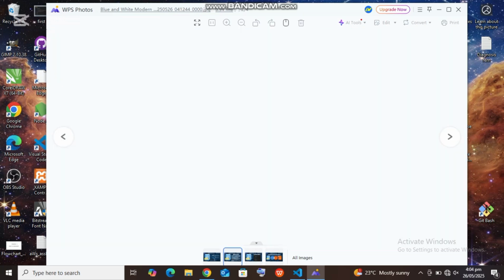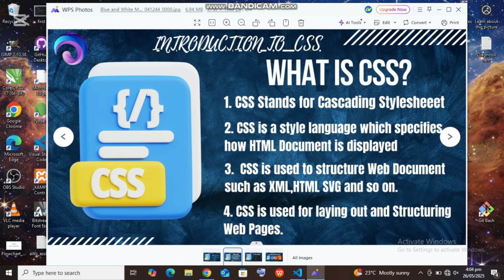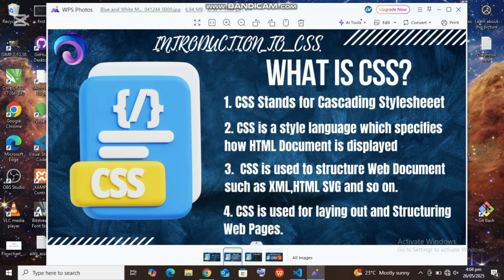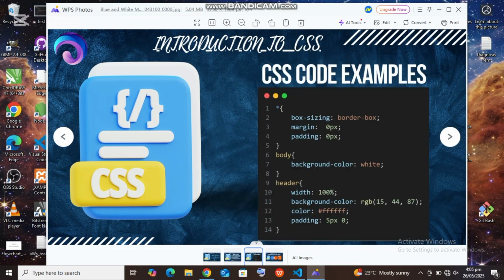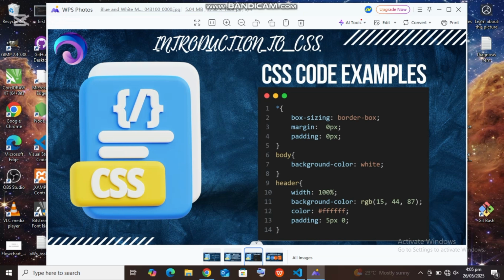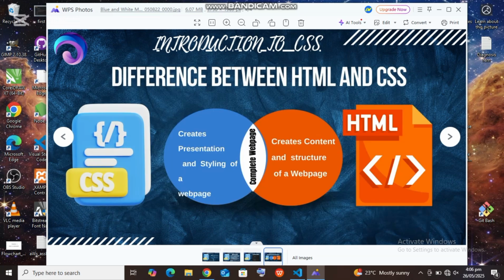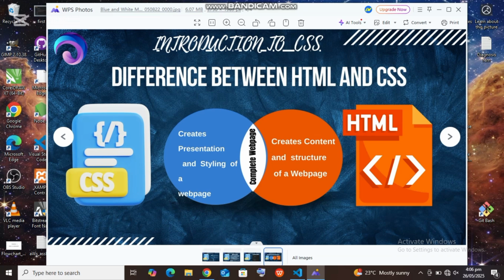CSS Introduction| CSS Tutorial 2025 Complete Guide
This is Introduction to CSS (Cascading Style Sheets), The foundation of every beautiful and responsive website!
In this beginner-friendly video, you’ll learn what CSS is,
why it’s important, and how it works alongside HTML to style web pages.

Timestamps:
0:00 Introduction
2:50 What is CSS?
3:49 CSS Code Examples
4:37 Difference Between HTML and CSS